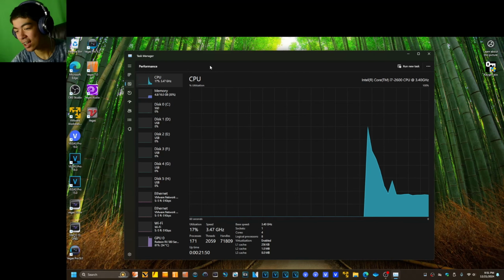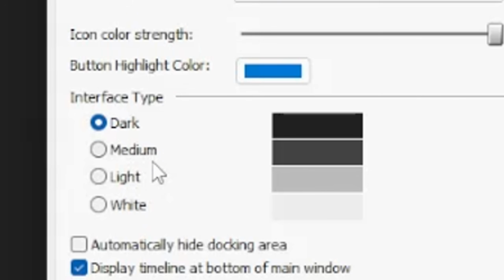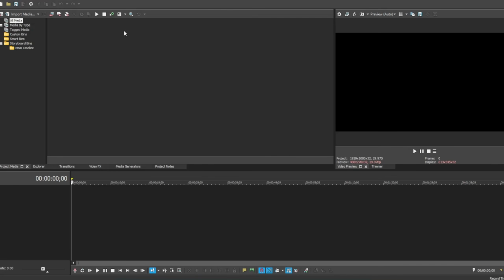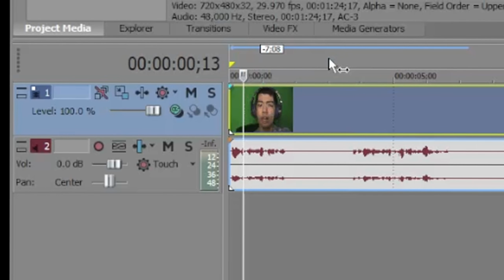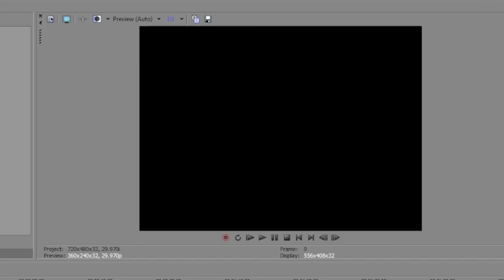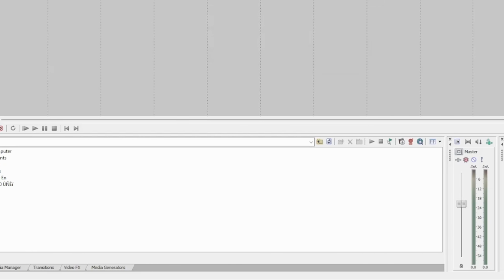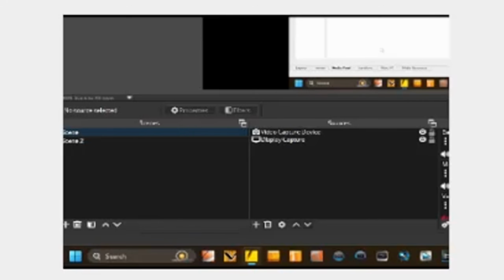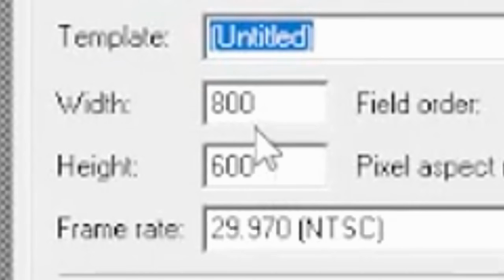I Installed EVERY Sony Vegas Pro Ever!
In this video, I tried using every version of Sony Vegas from version 2 to version 22. I couldn't get Vegas 1 working for some reason (you could see it on my desktop but it didn't work), but just know it was basically the audio version of Vegas 2 except it is older and looks a tiny bit different. Any further questions will be answered in the comments. Also there were many features that didn't work with the demo versions

Also I am BACK from my hiatus! I stopped uploading because I got burnt out and lost interest in this stuff, this video was left unfinished since December 2024 but I finally got around to finishing the editing.

GIVE ME VIDEO IDEAS!

0:00 Intro
0:10 v22
1:09 v21
1:32 v20
2:04 v19
2:25 v18
3:21 v17
3:47 v16
4:20 v15
4:49 v14
5:38 v13
6:00 v12
6:19 v11
6:44 v10
7:27 v9
8:08 v8
8:27 v7
8:51 v6
9:14 v5
9:24 v4
10:39 v3
10:52 v2 audio
11:33 v2 video
12:06 Outro